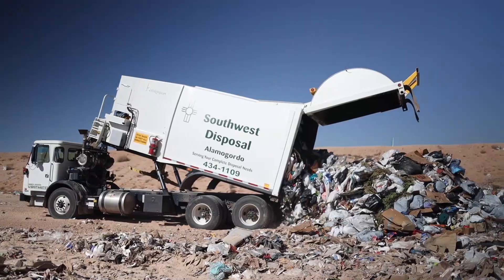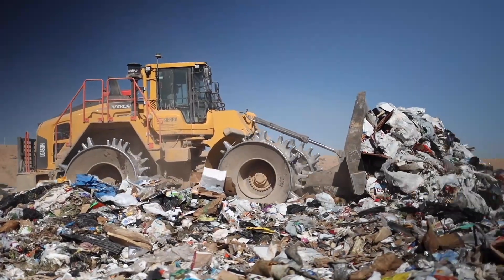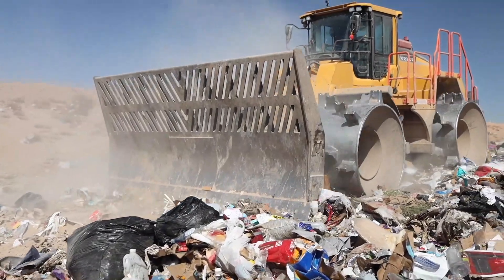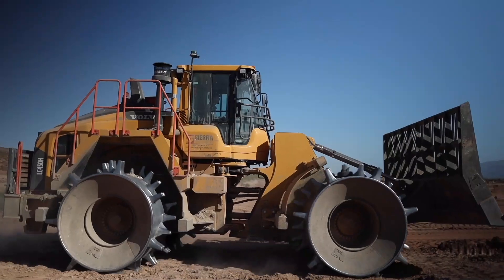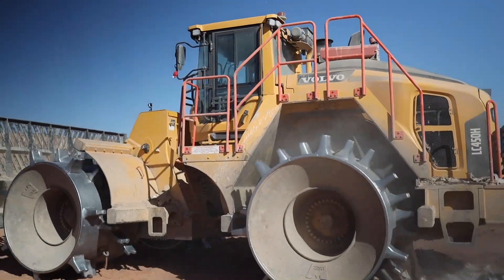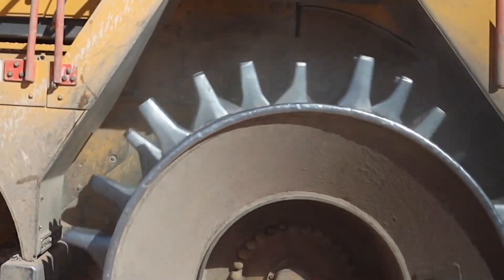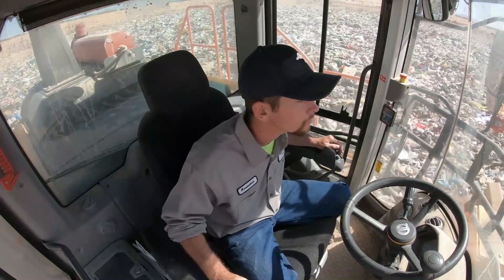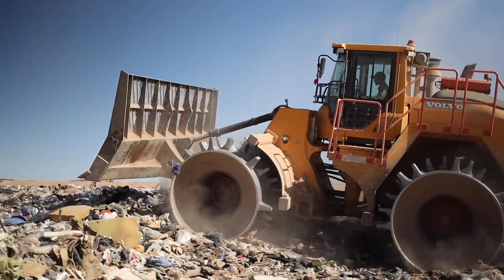Volvo Landfill Compactor Purpose Built for Municipal Waste Markets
The Volvo LC450H landfill compactor gives regional landfills exactly the machine they need: staggered cleats, superior guarding, and good weight to compaction ratios. See how it is the perfect compactor for a New Mexico regional solid waste authority.